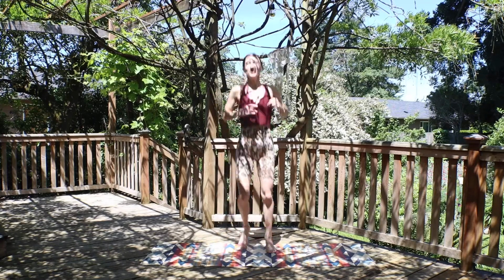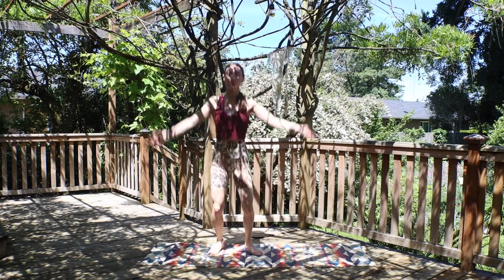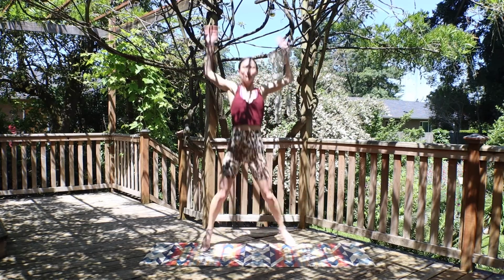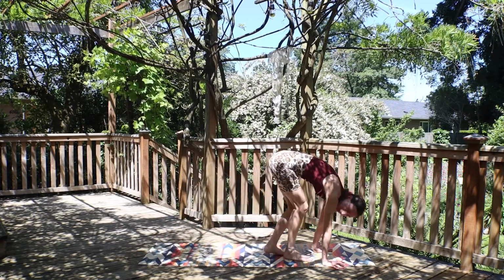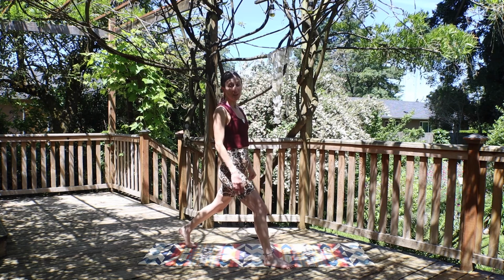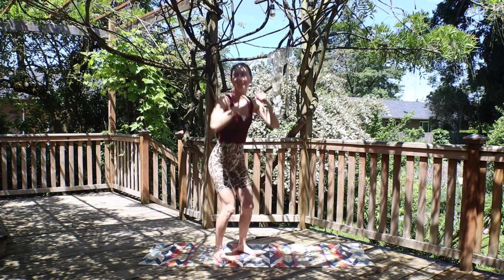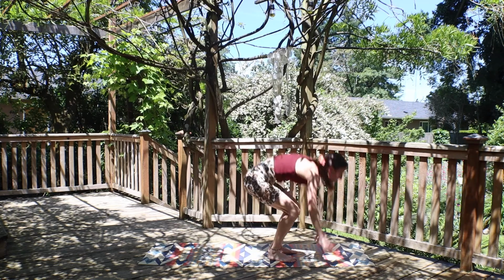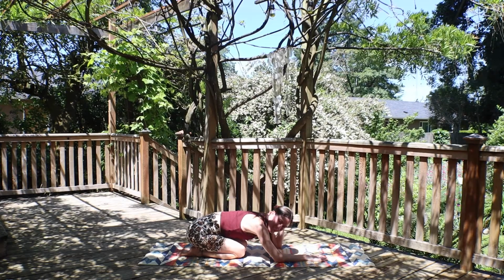30 Minute HIIT Sunny Summer Solstice Strength Interval Workout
Use intervals of work and rest, along with strength-building bodyweight movements like squats, lunges, and planks, to get strong and build endurance. Modify for your ability and energy level.

Recorded 6-21-22